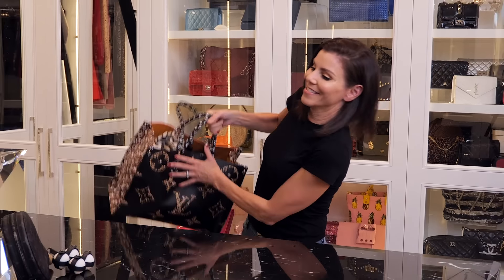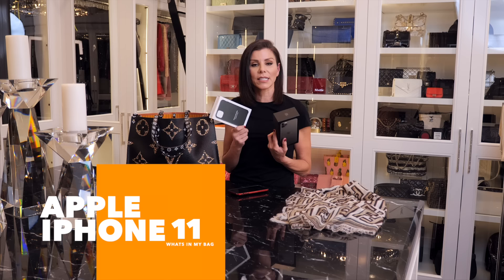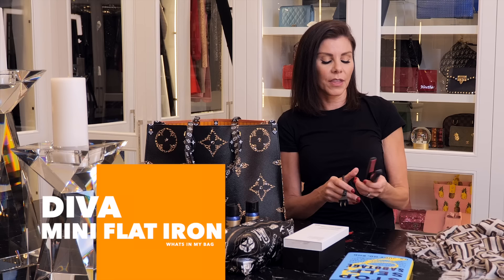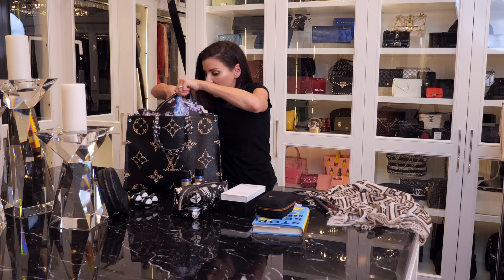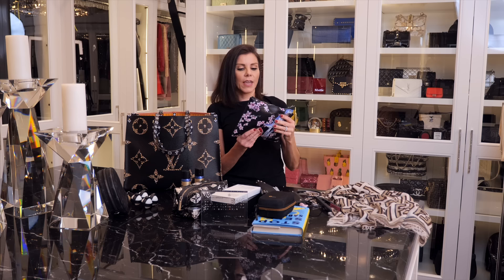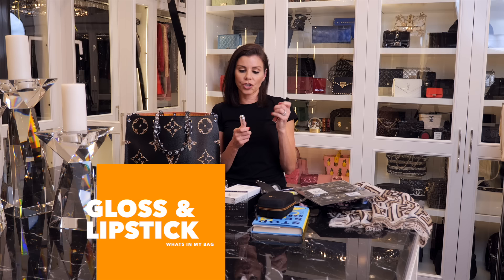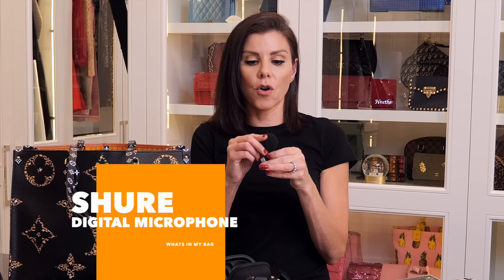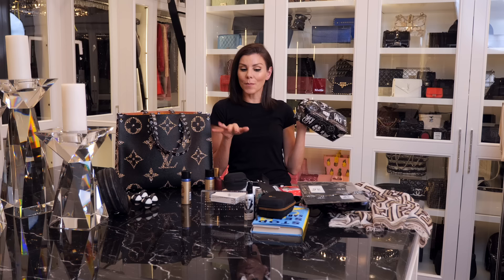My GIANT bag.. What's inside?| Heather Dubrow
Take a peek inside my giant tote I have been lugging around with me everywhere.